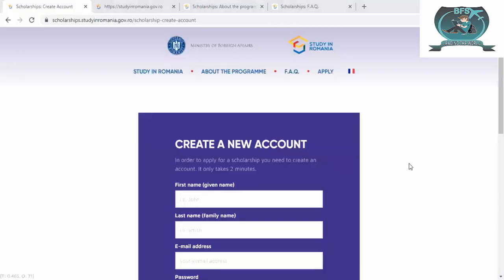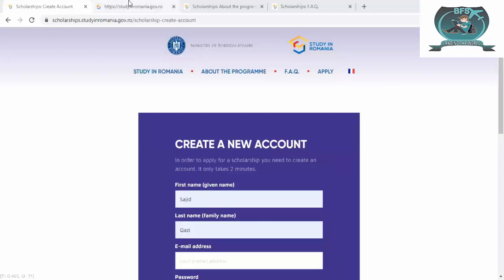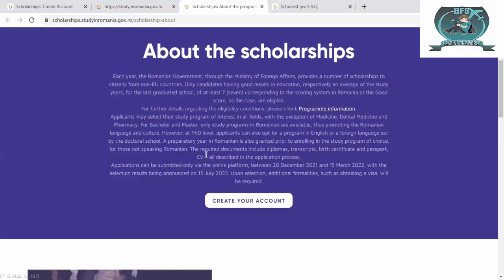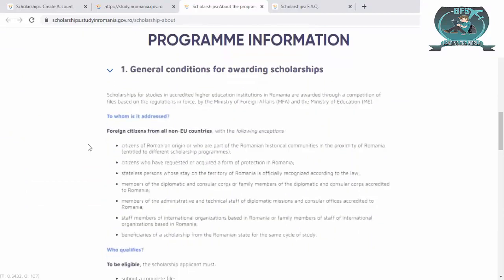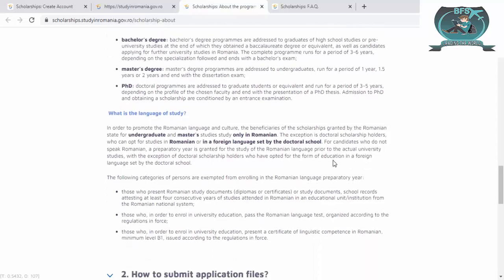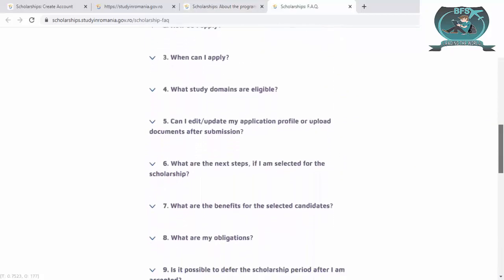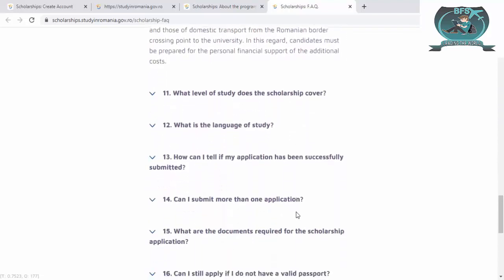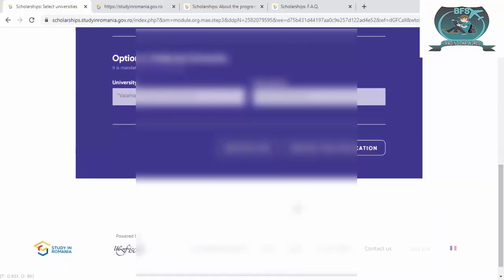Romania Government Scholarship 2022-23 | BS/MS/PhD | Fully Funded Scholarships